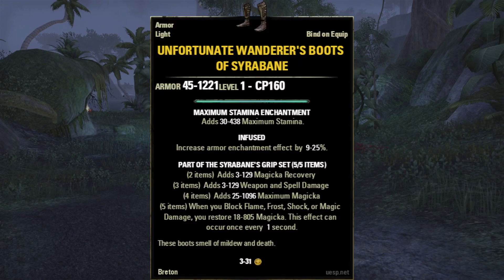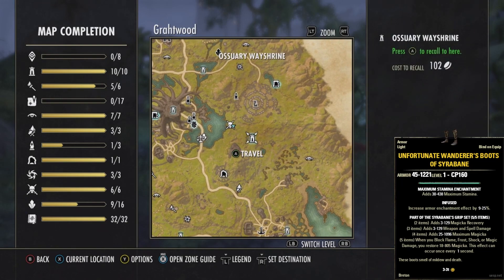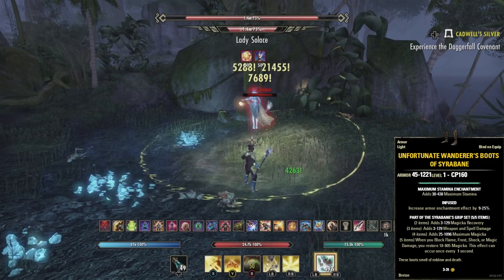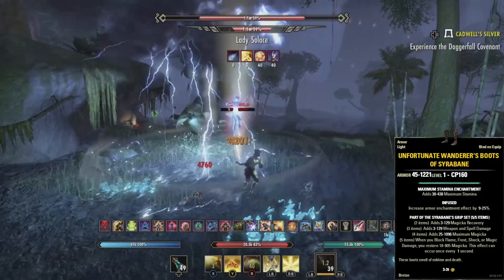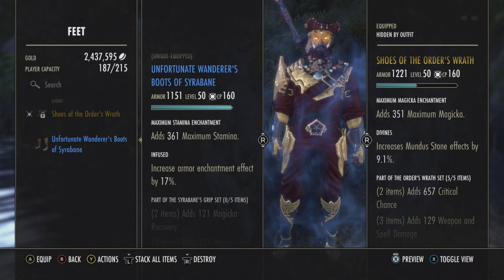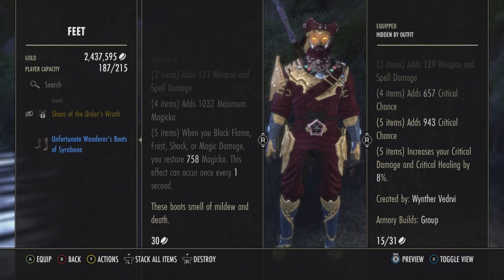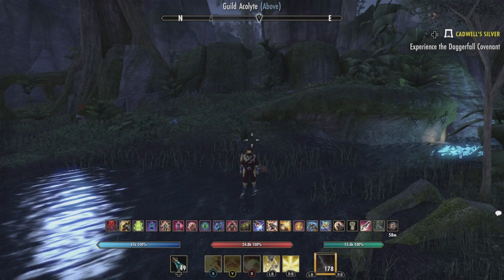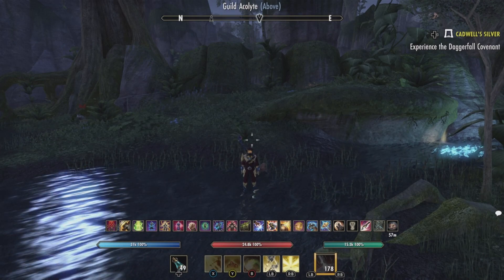Unique Weapons and Armors of Tamriel EP 127 Unfortunate Wanderer's Boots of Syrabane (Syrabane Grip)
In this series we go after unique named weapons and armors in the elder scrolls online; For those looking to make gold I also give you the estimated value of the idem as well.
Armor: Unfortunate Wanderer's Boots of Syrabane (Syrabane's Grip)
Location: Gratwood
World Boss: Lady Solace